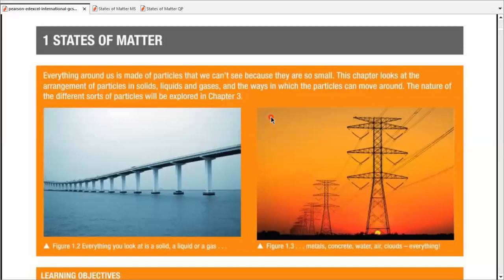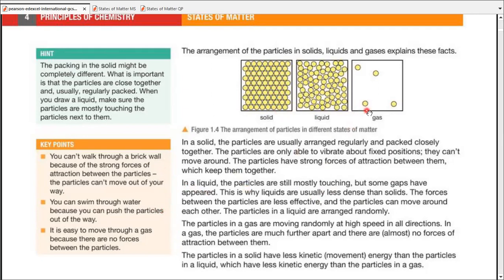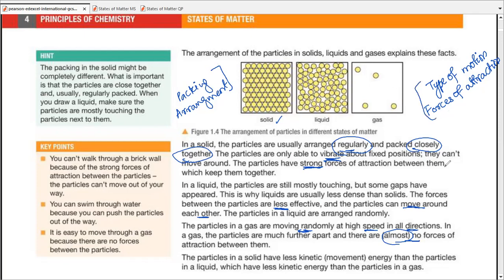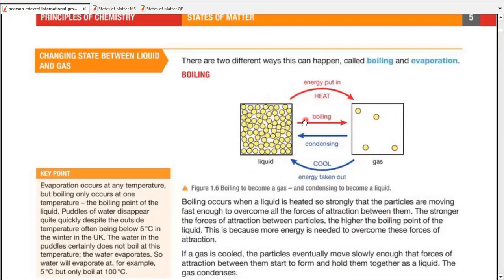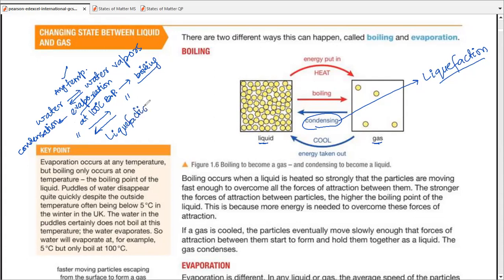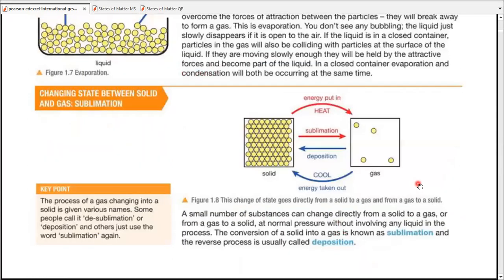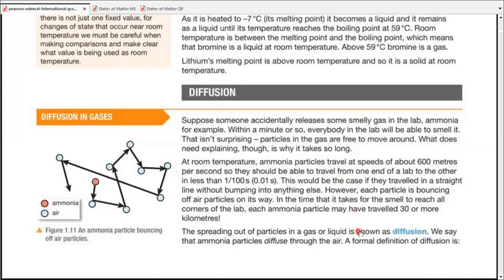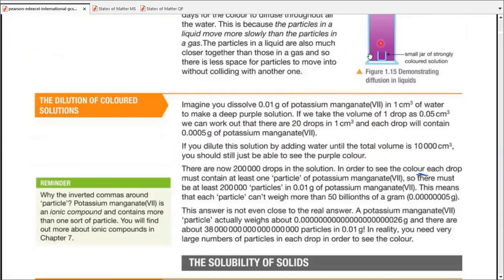Edexcel IGCSE Chemistry (9-1) | Unit 1 | Principles of Chemistry | States of Matter (Quick Revision)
Edexcel IGCSE Chemistry (9-1) | Unit 1 | Principles of Chemistry | Chapter 1 | States of Matter (Quick Revision + Practice)

Differences between Solids, Liquids & Gases
Interconversion between the Three States of Matter
Evaporation & Factors affecting Rate of Evaporation
Sublimation & Deposition
Working out the Physical State of a Substance at a Particular Temperature
Diffusion
Diffusion in Liquids
The Dilution of Colored Solutions
Solubility of Solutions & Types of Solutions

________________________/ SOCIAL LINKS \______________________

Jahrukh Tariq